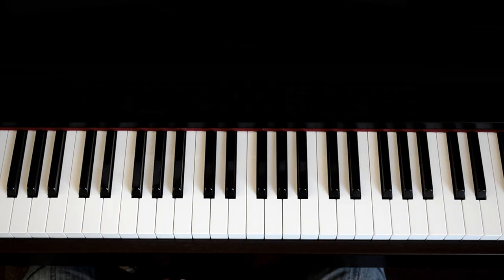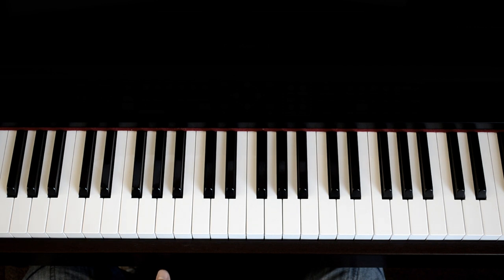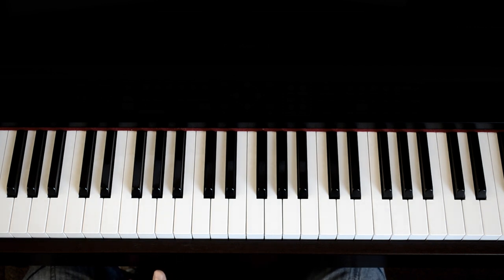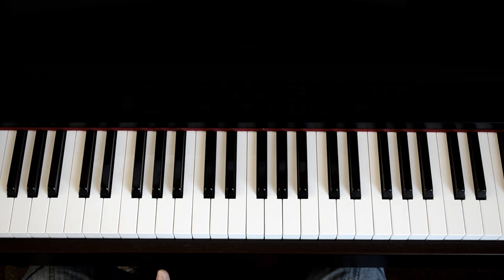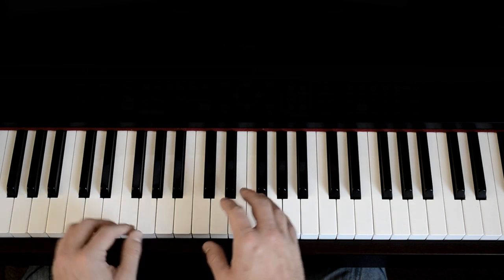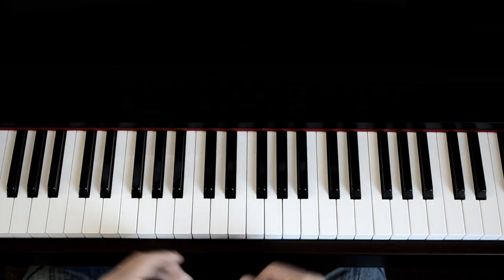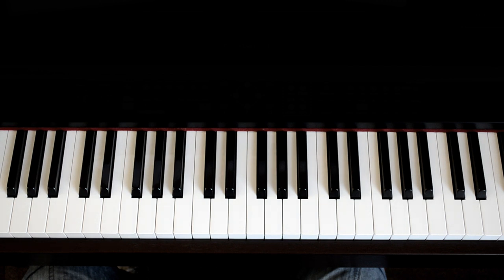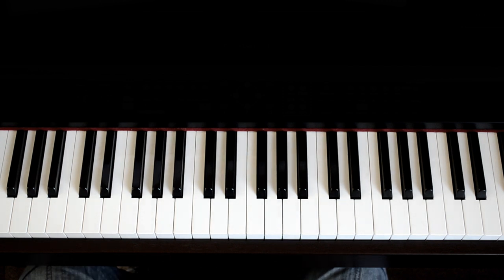Ed Sheeran - A-Team (piano tutorial & cover)